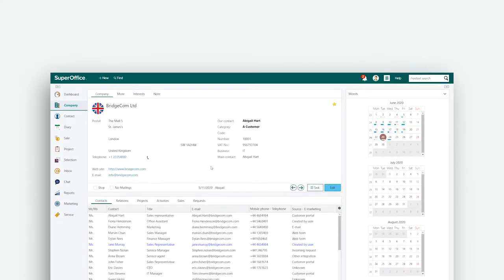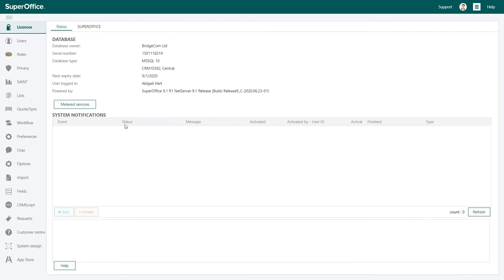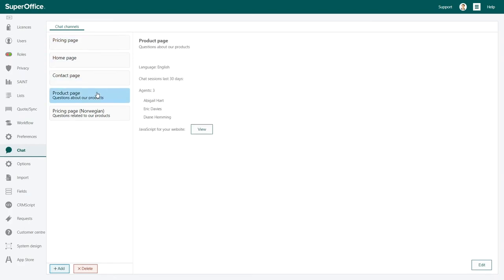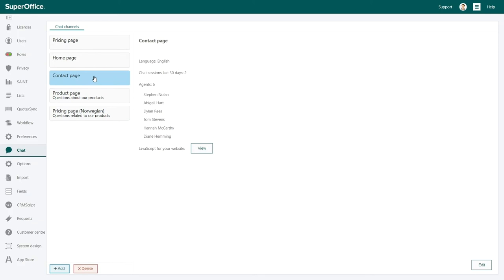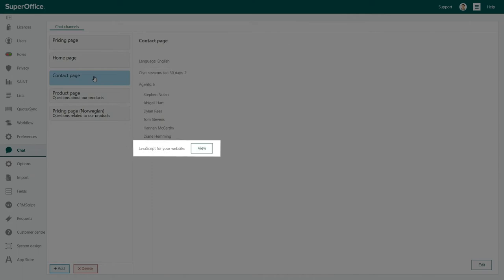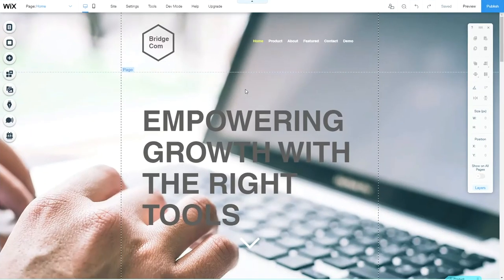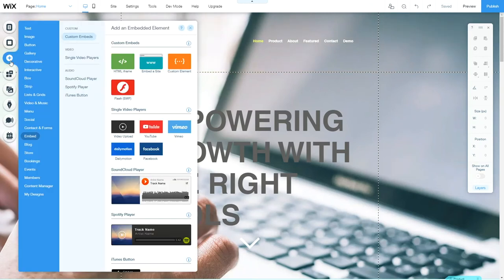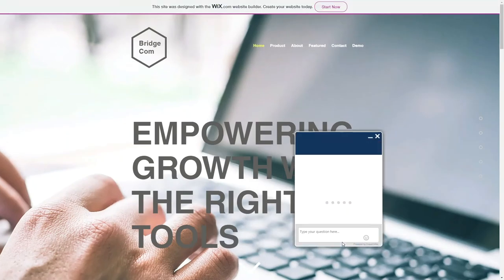How to add the Chat widget to your website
In this video we will show you how you can add the SuperOffice Chat widget to your website, so you are able to chat with the people that visit your website in real-time.

We also recommend you watch these video(s):
How to set up and configure the Chat widget